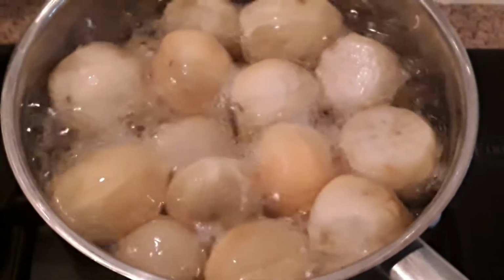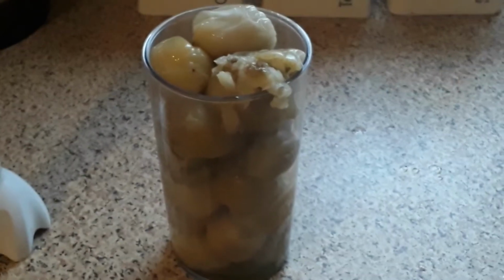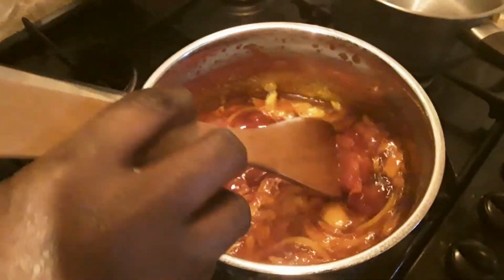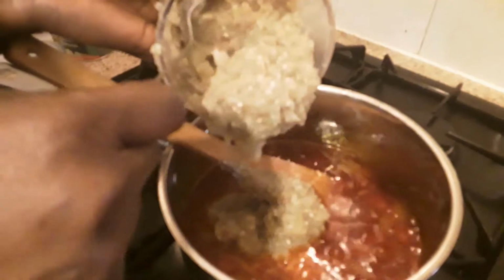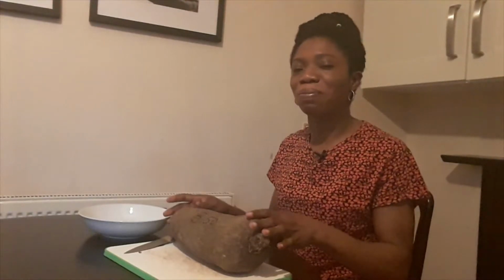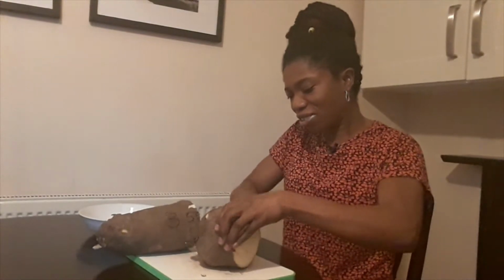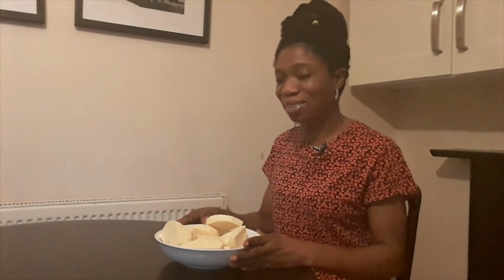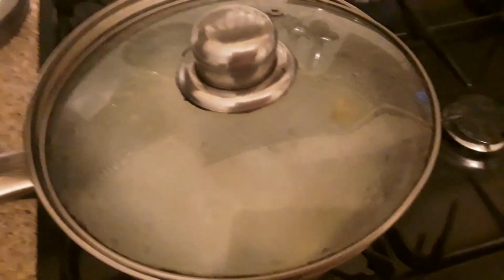GHANAIAN GARDEN EGGS STEW |HEALTHY HUNGRY HAR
Today I am bringing you a Ghanaian garden eggs stew easily made with tomatoes, both fresh or tin is ok, one mild chili pepper, not too hot, tuna to add a lovely taste, and salted fish. Your main ingredient is the garden eggs. The invitation to you is to make it yourself.   Click on the notification for future upload.
⦁ 20 Garden eggs
⦁ 1 tin of chop tomato
⦁ 1 tin of tuna
⦁ Salted fish
⦁ 1  green mild chili pepper
⦁ 1 tablespoon of vegetable stock

Healthy Hungry Hair
Lifestyle and  Natural Hair